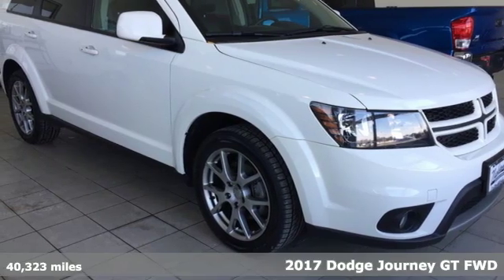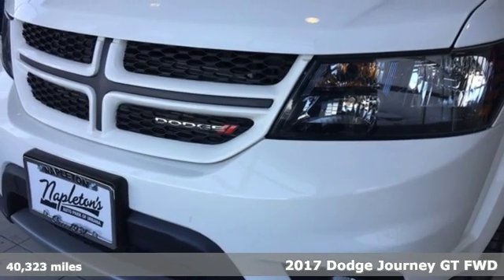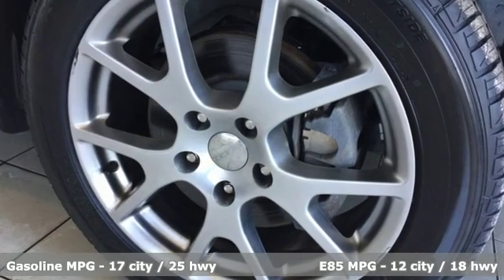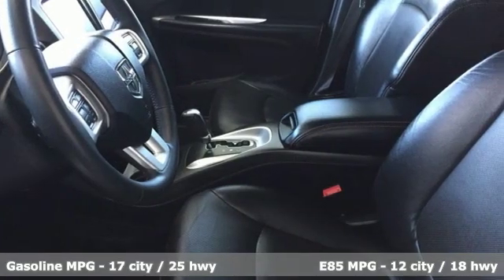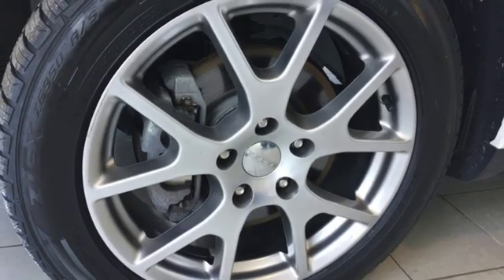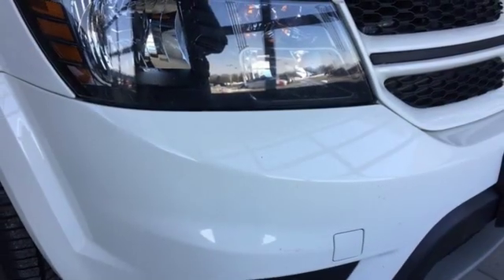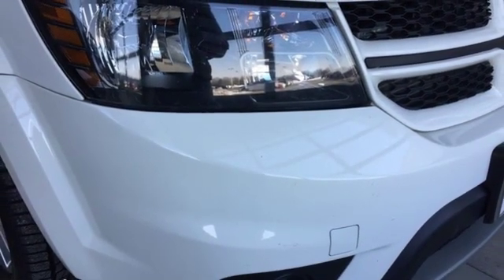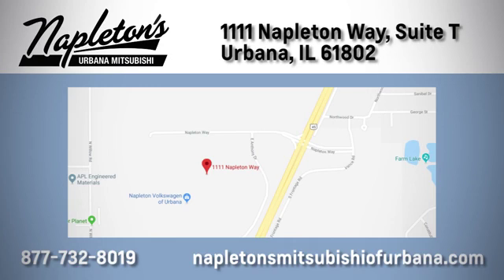Used 2017 Dodge Journey Urbana IL Champaign, IL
Year: 2017
Make: Dodge
Model: Journey
Trim: GT
Engine: 3.6L V6 24V VVT
Transmission: 6-Speed Automatic
Color: White
Interior: black
Mileage: 40323
Stock #: PJPPP25335
VIN: 3C4PDCEG8HT625335
Recent Arrival! 2017 Dodge Journey in White. Clean CARFAX.brbrFREE Car Washes for the LIFE of your vehicle at Napleton's Auto Park, WiFi, Shuttle Service In Champaign, Urbana and Savoy, State-of-the-art service center with clean and comfortable children's play area, customer waiting area, and FREE refreshments. SERVING: CHAMPAIGN, URBANA, SPRINGFIELD, DECATUR, DANVILLE, RANTOUL, MAHOMET, CHARLESTON, MATTOON, SAVOY.

Address:
111 O'Brien Dr